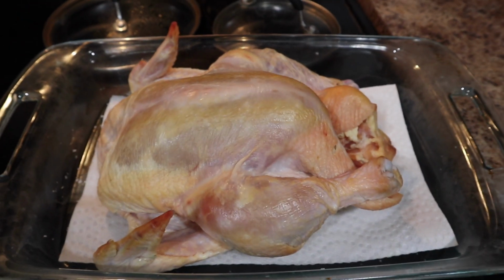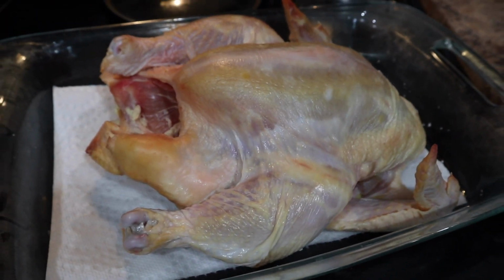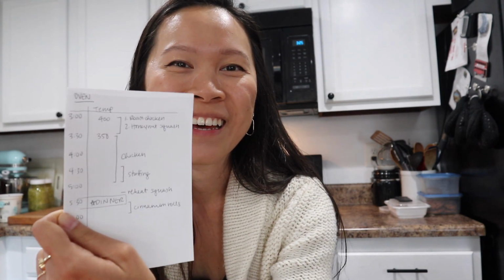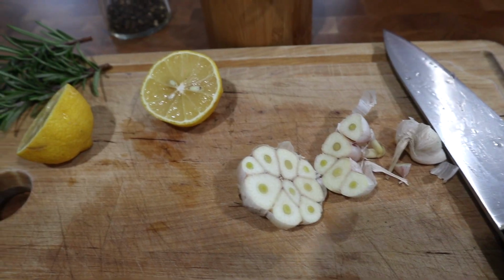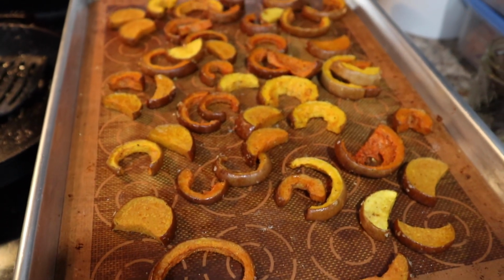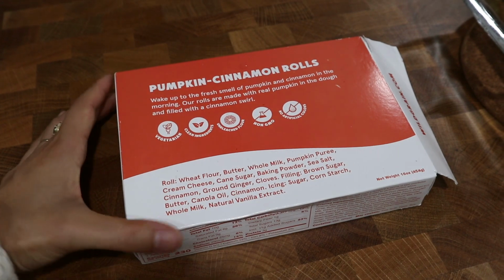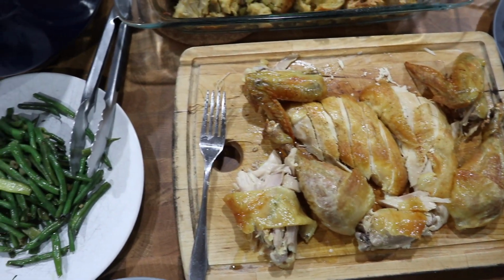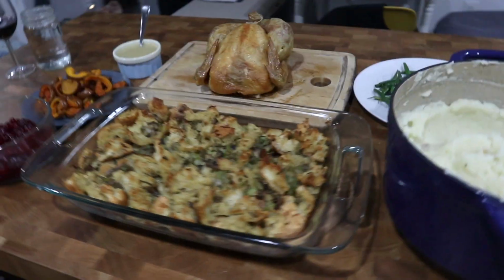Thanksgiving for two - our holiday meal and putting up our Christmas tree! //GroundedHaven (vlog)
Save 15% on our natural cold-process soap from 11/25/22-11/28/22

The first 50 people to sign up with my link will get $10 off the first box + FREE Croissants in every box!